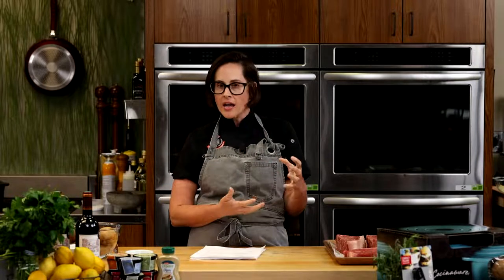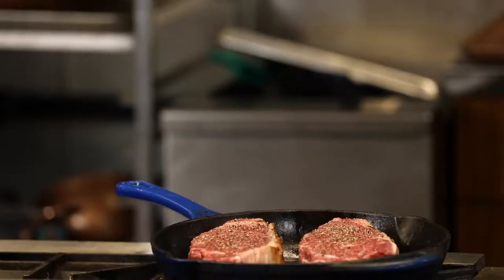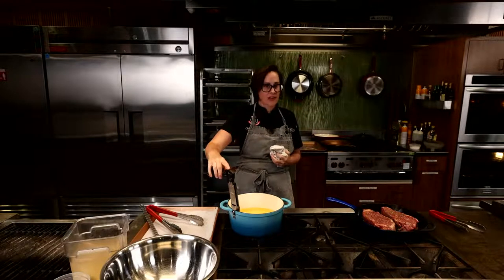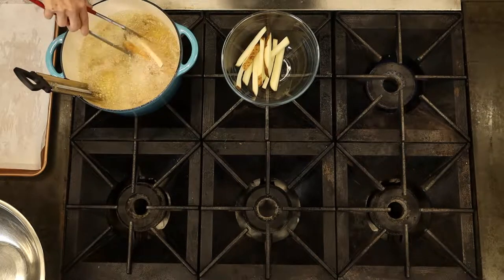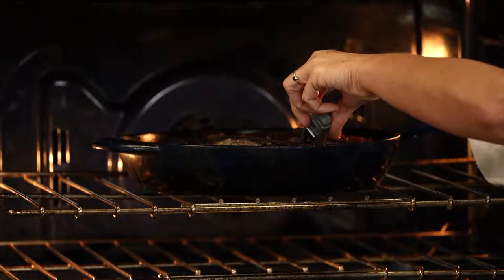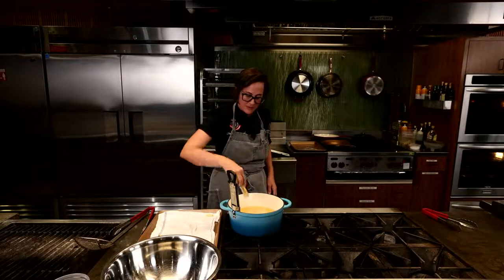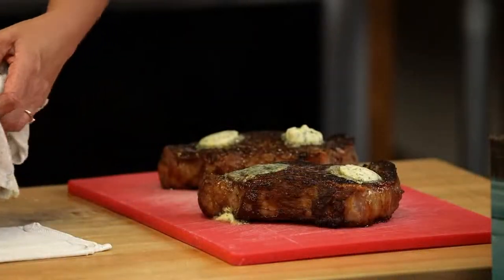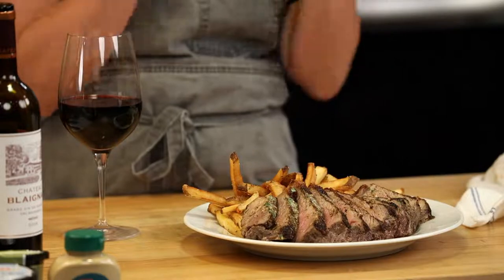Virtual Cooking Classes: French Brasserie